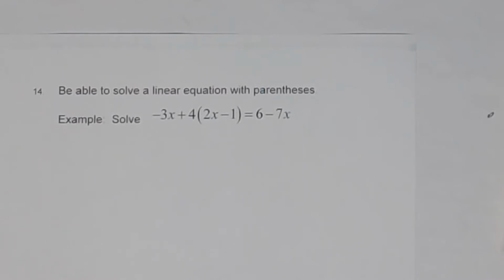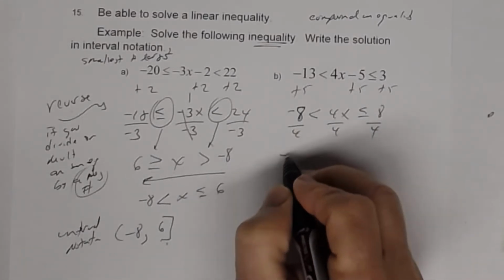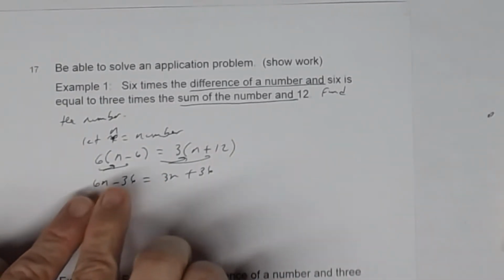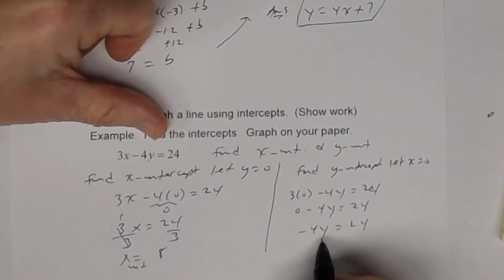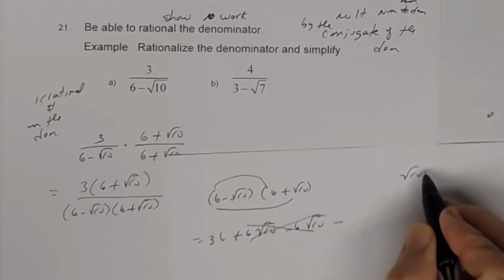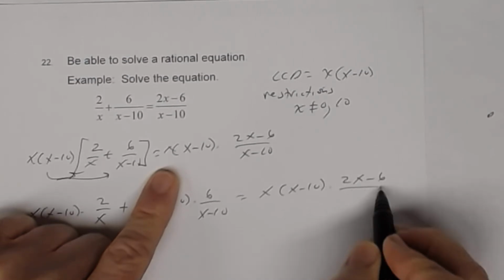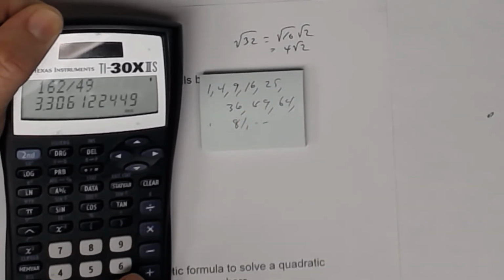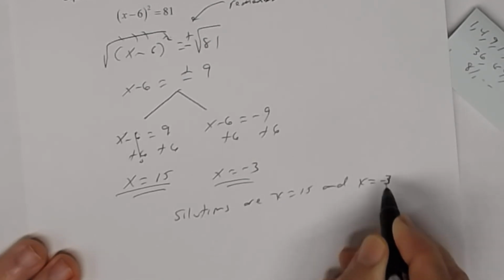Key Study Guide Final Exam Part 2 Fall 2021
This is the key to the 2nd part of the study guide for the final exam Fall 2021.